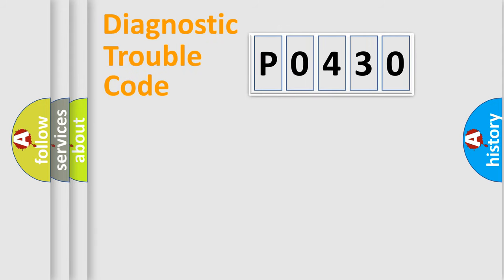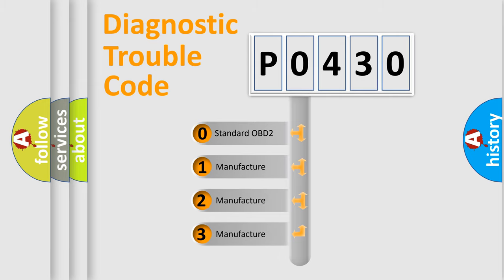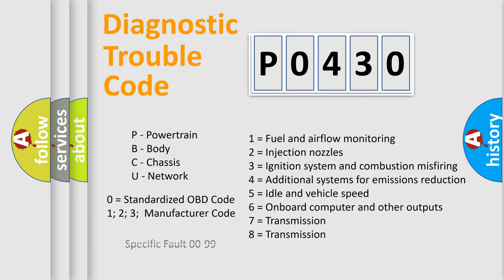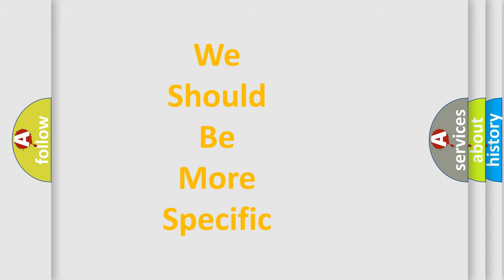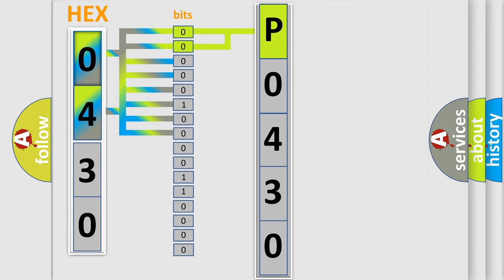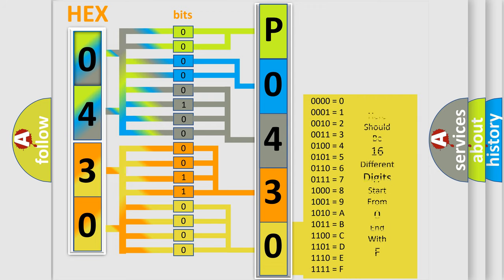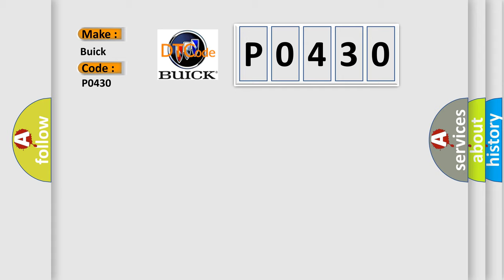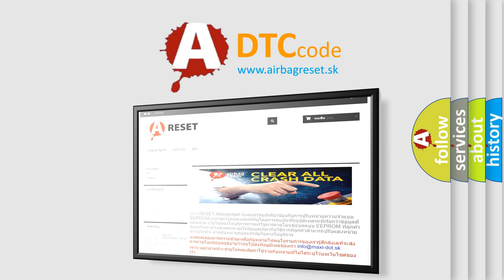DTC Buick P0430 Short Explanation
Contents:
0:21 Basic DTC analysis according to OBD2 protocol standard.
1:48 Insight into programming
2:58 A diagnostically understandable description of the Diagnostic Trouble Code
3:05 Basic error definition

Make:
Buick
Code:
P0430
Definition:
No Cluster Bus Message
Cause: